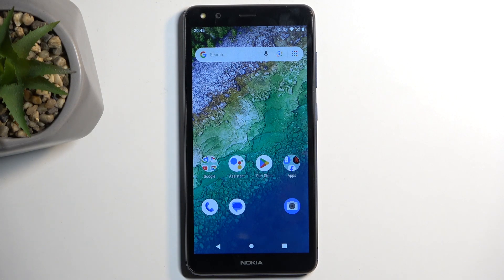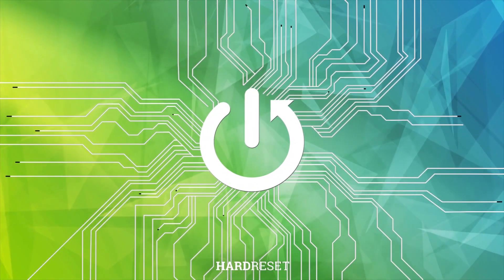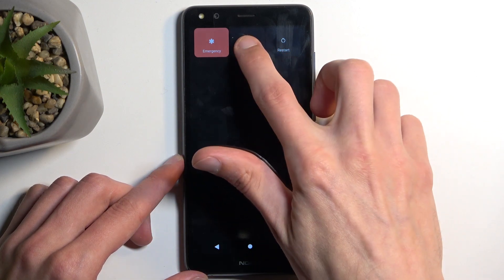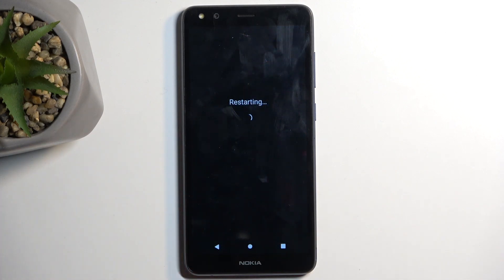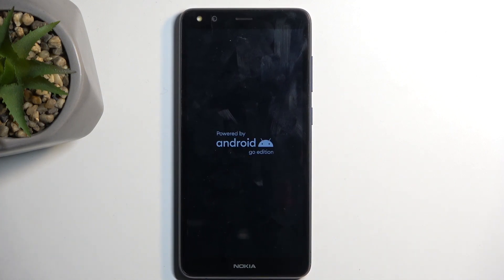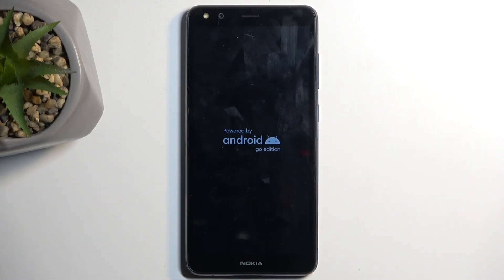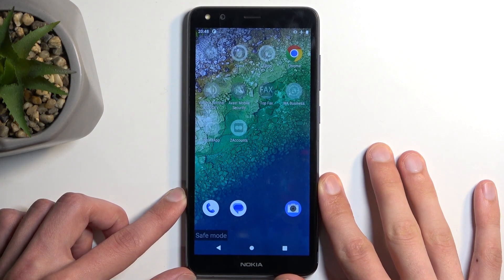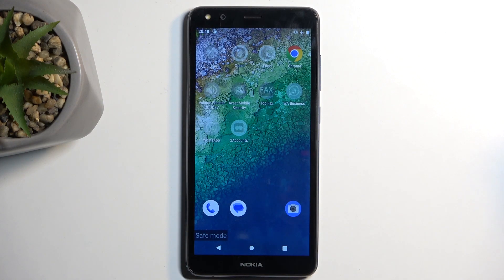How to Boot into a Safe Mode on NOKIA C01 Plus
Troubleshoot effectively with our tutorial on entering safe mode on the NOKIA C01 Plus. In this video, we guide you through the step-by-step process, allowing you to identify and resolve issues caused by third-party apps. Master the essentials of entering safe mode with this quick and practical guide, tailored for NOKIA C01 Plus users looking to optimize their device's performance.

How to enable safe mode on NOKIA C01 Plus? How to enter the safe mode on NOKIA C01 Plus? How to disable all third party apps and software on NOKIA C01 Plus? How to enter diagnostic mode on NOKIA C01 Plus?